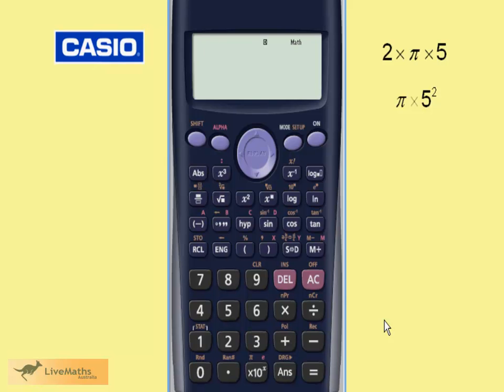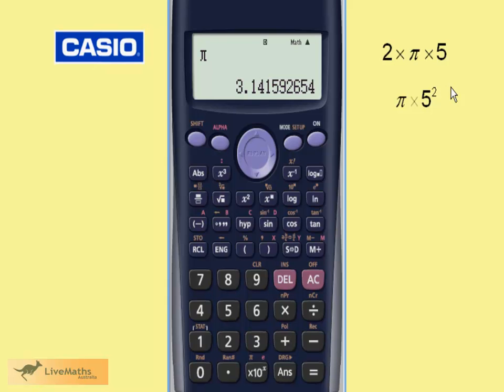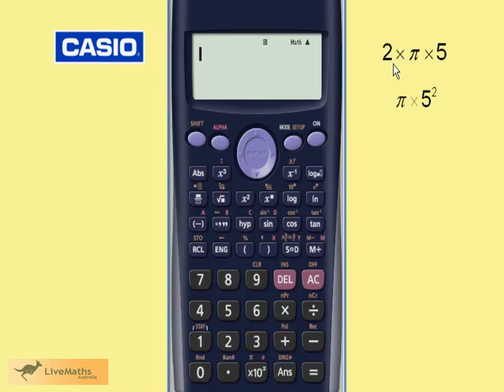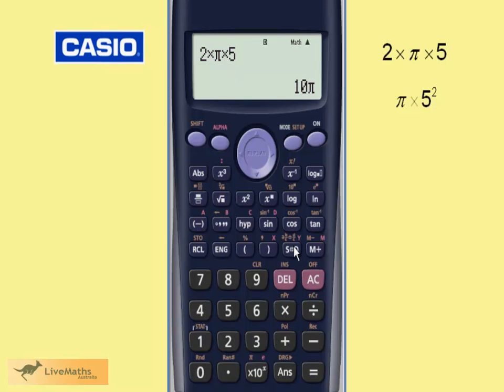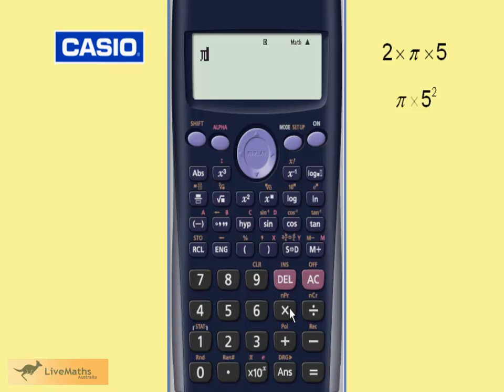Year 8 Circles on a Calc eg1